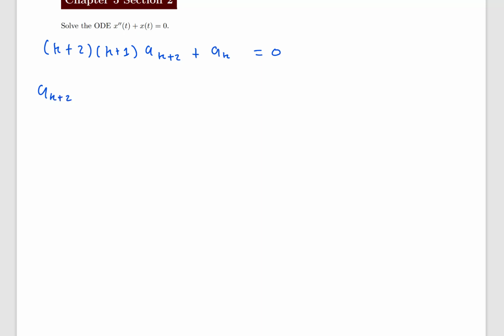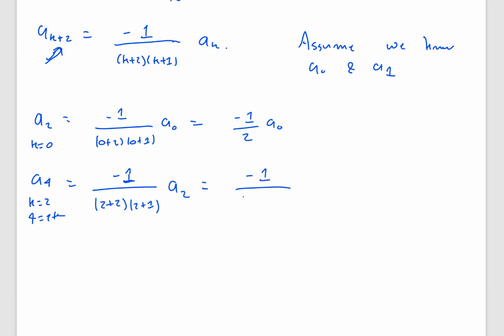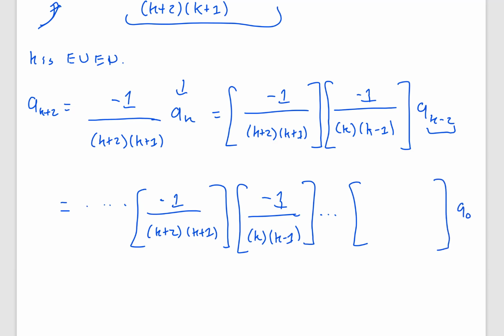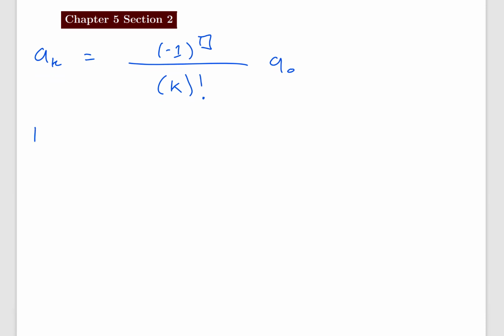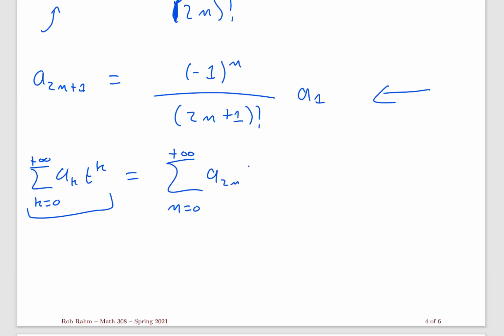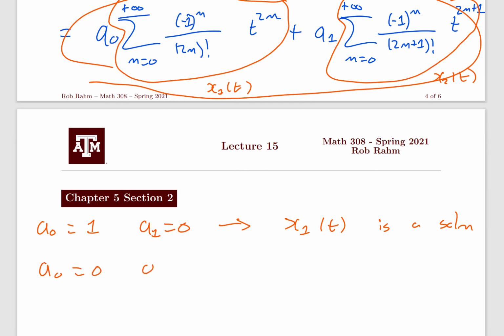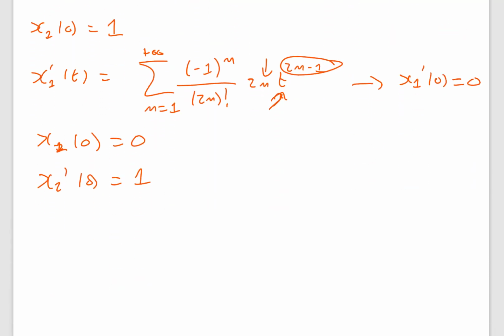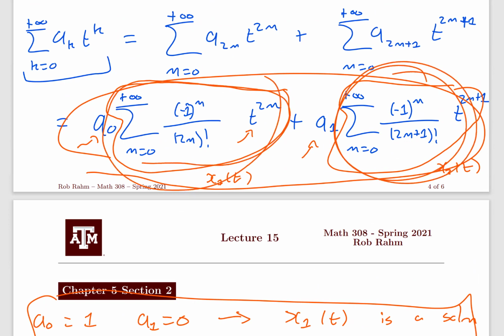Lecture 16 - Part 4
I finish the problem I started in Part 3.